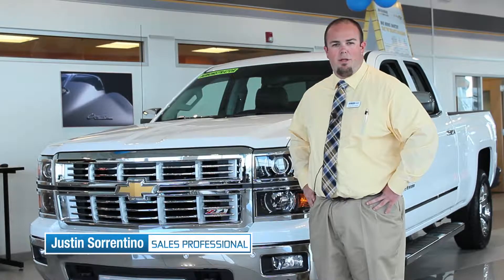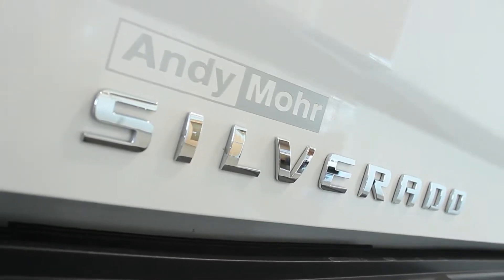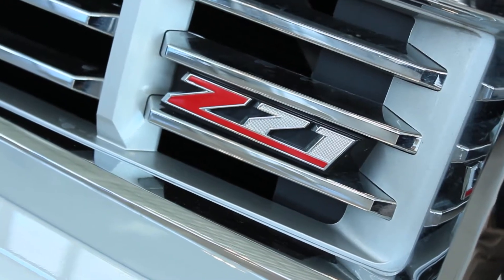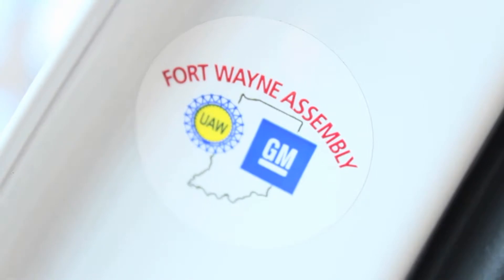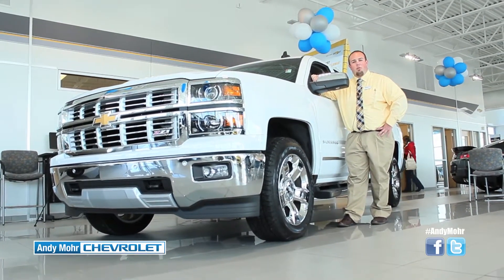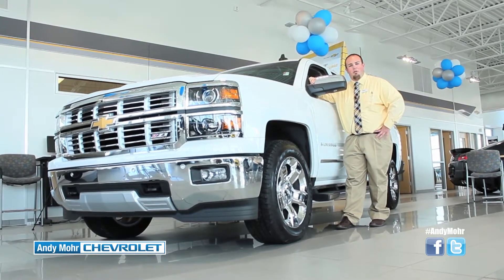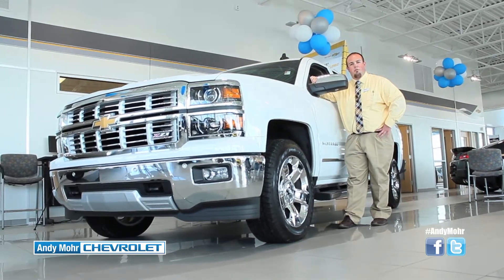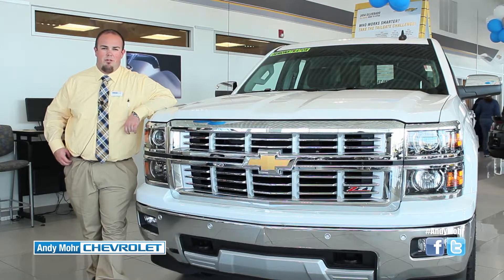2015 Chevy Silverado Warranty | Andy Mohr Chevrolet | Indianapolis, Indiana